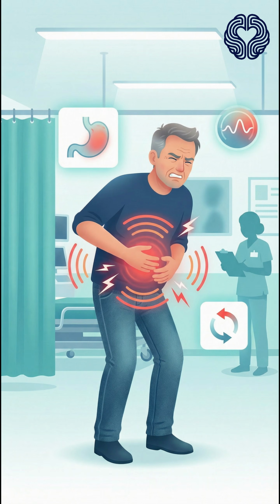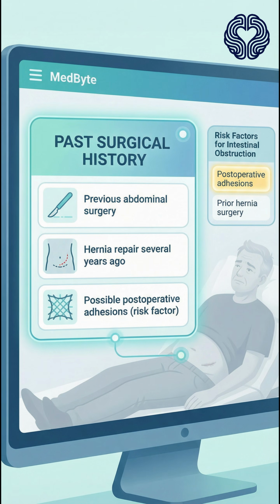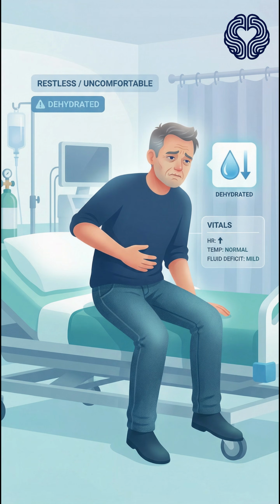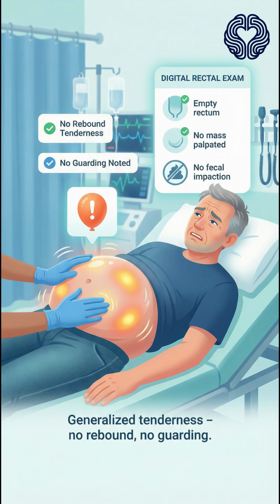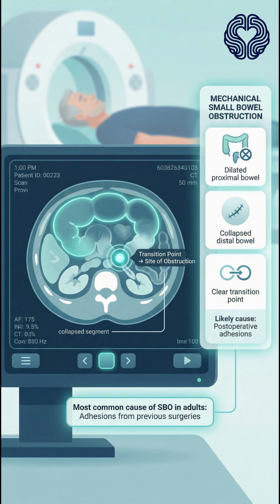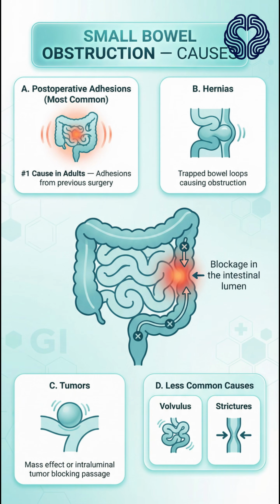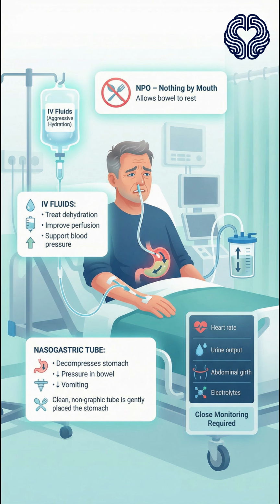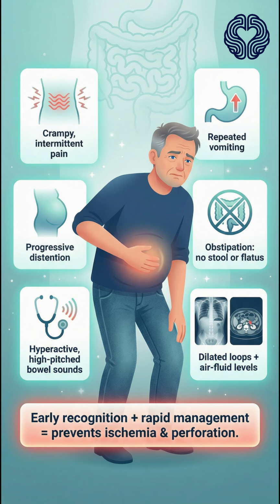Intestinal Obstruction Explained: Key Signs You Can’t Miss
Small bytes, big learning.In today’s MedByte clinical case, a 62-year-old man arrives in the ER with crampy abdominal pain, repeated vomiting, progressive distention, and an alarming absence of stool or gas. His high-pitched, “tinkling” bowel sounds and imaging showing dilated loops with air-fluid levels reveal a critical diagnosis: mechanical intestinal obstruction, likely due to postoperative adhesions.
What you’ll learn:
✔ Classic symptoms of small bowel obstruction
✔ Why pain “in waves” suggests mechanical obstruction
✔ Meaning of obstipation (no stool + no gas)
✔ Importance of high-pitched, hyperactive bowel sounds
✔ Key X-ray & CT findings (air-fluid levels + transition point)
✔ How obstruction leads to fluid buildup, pressure, and ischemia
✔ When NG tube decompression, IV fluids, and urgent surgical consult are needed
✔ Red flags for strangulation, ischemia, and peritonitis
Perfect for medical students, interns, nurses, and anyone wanting fast, clear medical breakdowns.